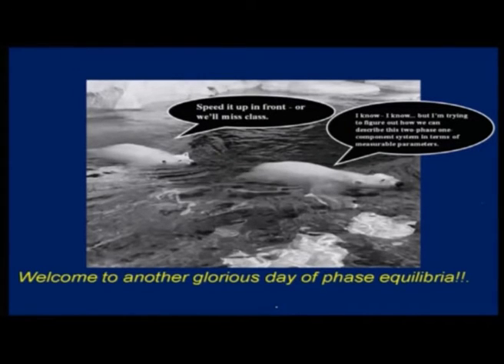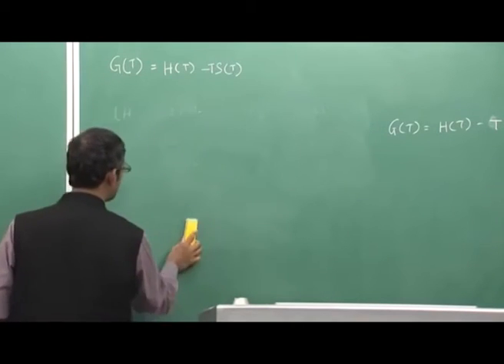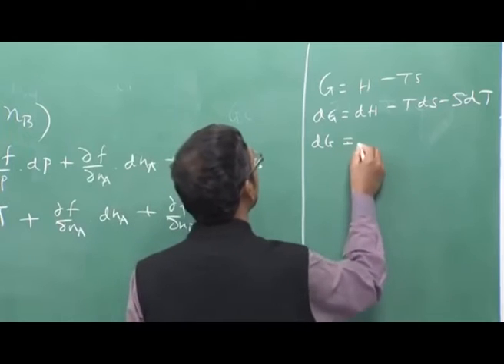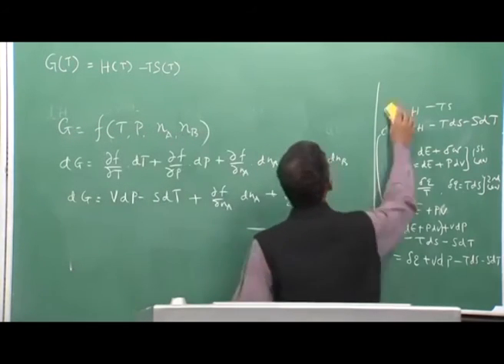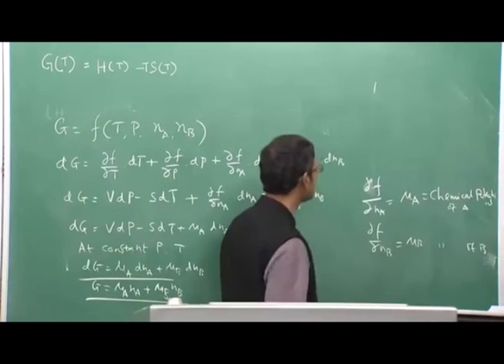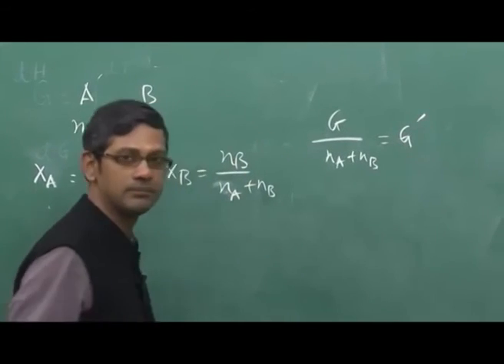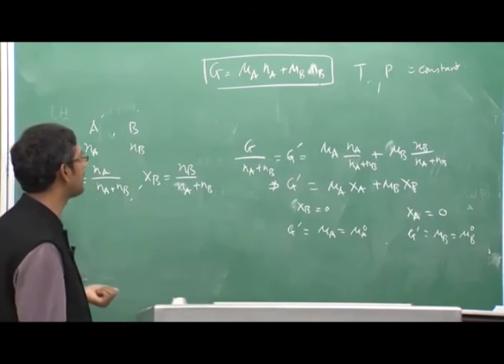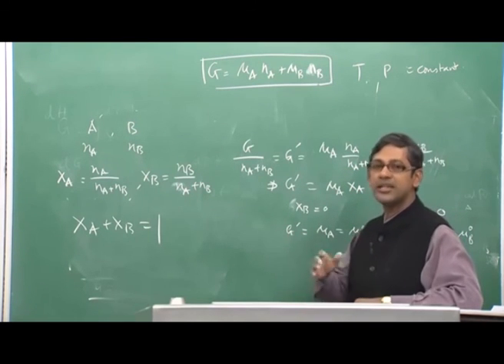Concept of Chemical Potential (CH_18)